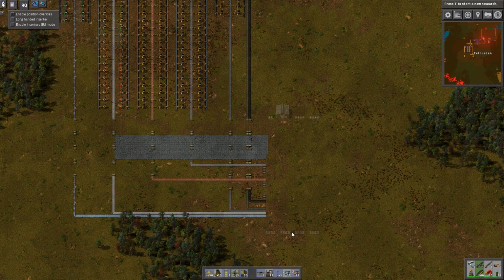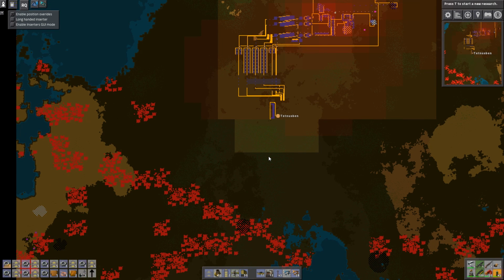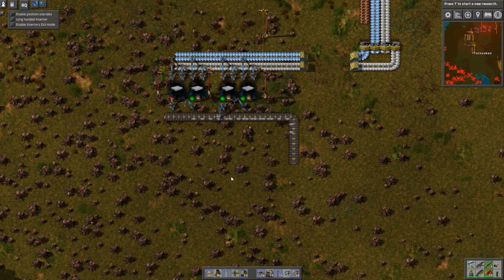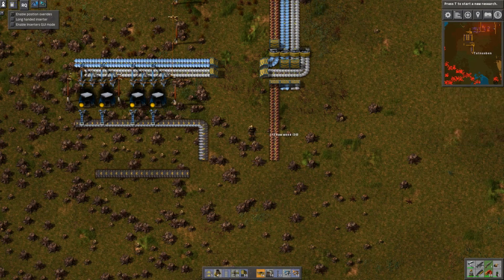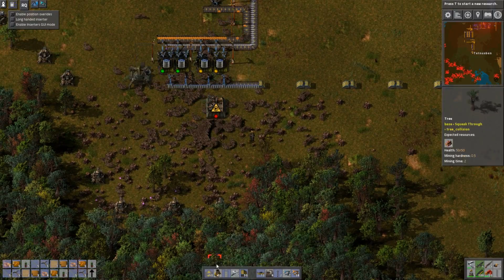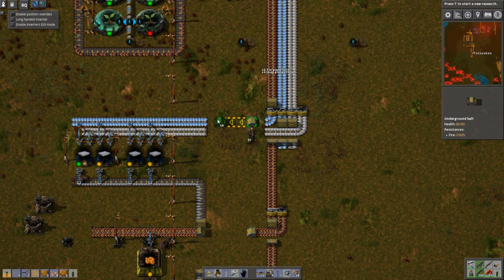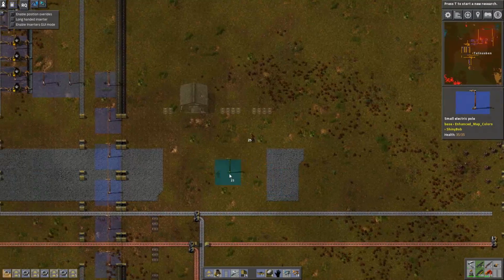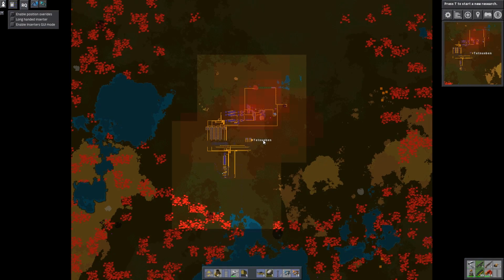FACTORIO | BOB'S ANGELS | EPISODE 4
Welcome to my let's play of moded Factorio, mainly including Bob's Mods and Angels ore's, hence the name. I have made the setup as hard as I'm willing to go with the aim to build as big a factory as I can. With an alternative recording style to most Factorio Let's plays, this should make for an interesting series.

Thanks to Arumba for the main consolidation of mods from his community pack.
Recording style is courtesy of Mangled Pork (AKA Bentham) and Scott Manley (as far as i know).

Factorio has been in development since spring of 2012. So far over 600,000 people have bought the game.